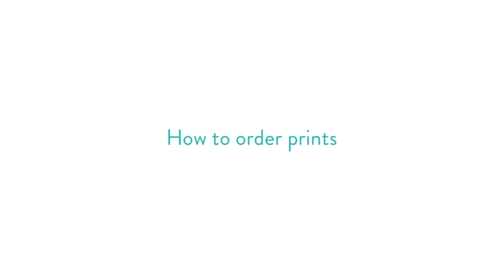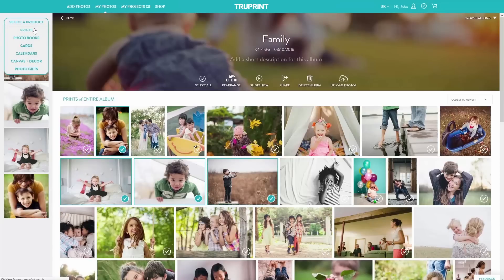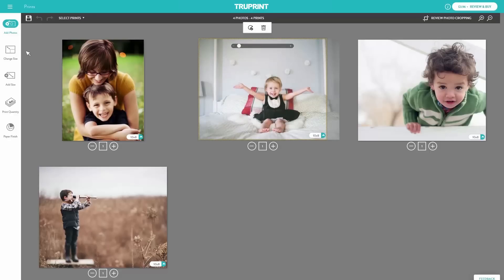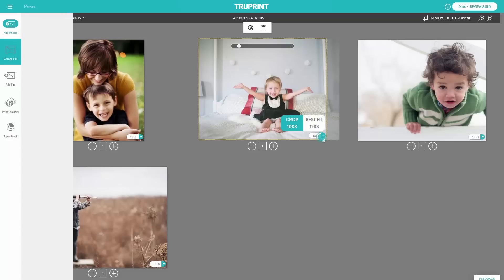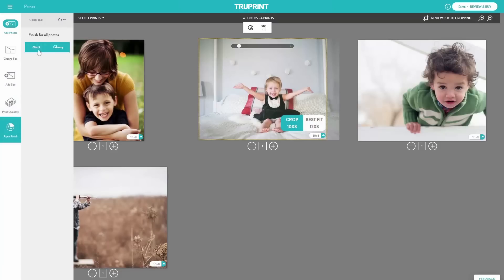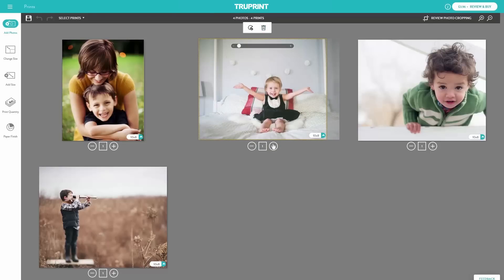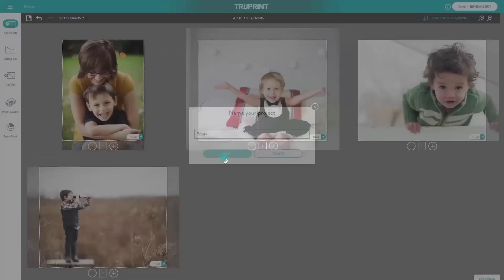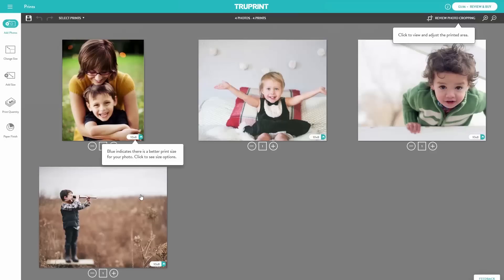How to order prints on Truprint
A brief video providing information on the ordering process for prints and photos on the Truprint website. Covers selecting the photos, sizing of the photos, and minimising the cropping that occurs within your photos using the best fit option on the Truprint site.